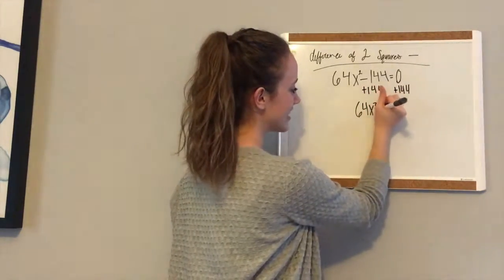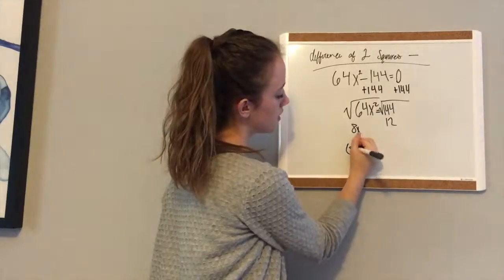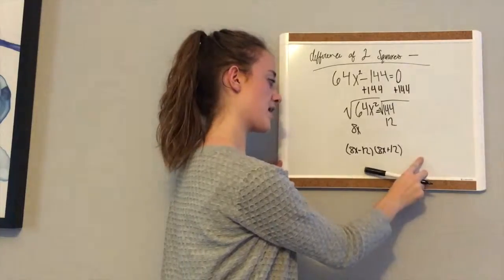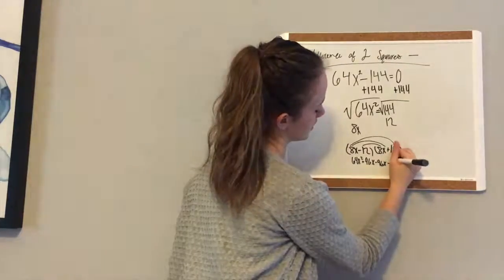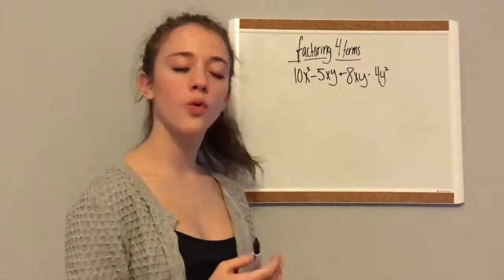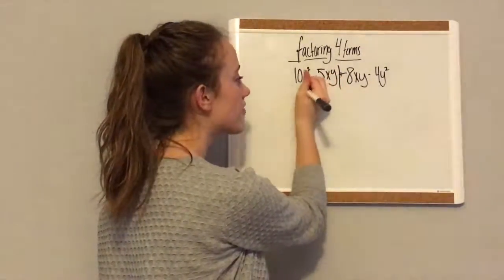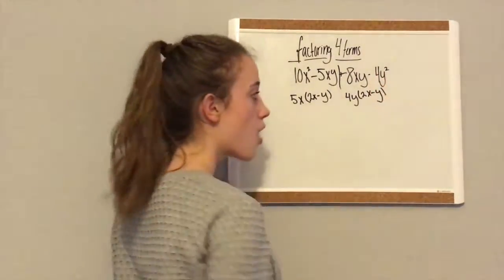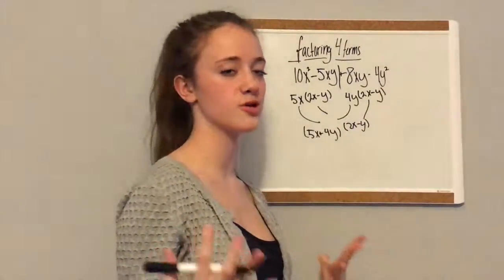4.6 math project